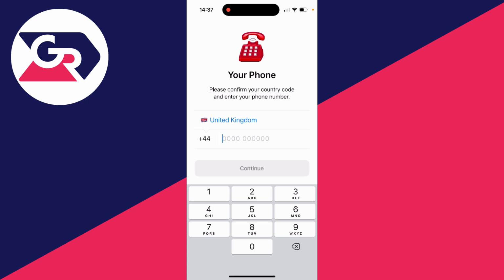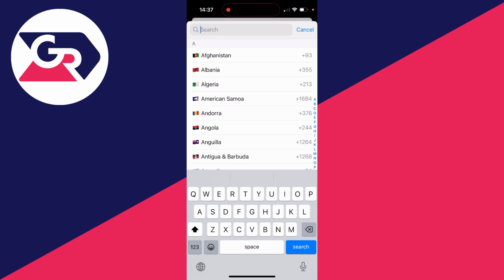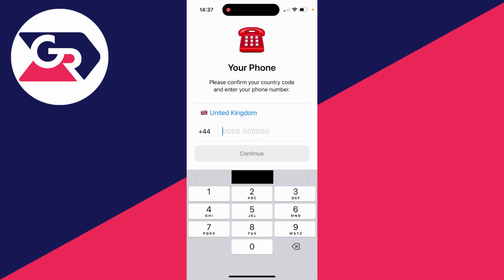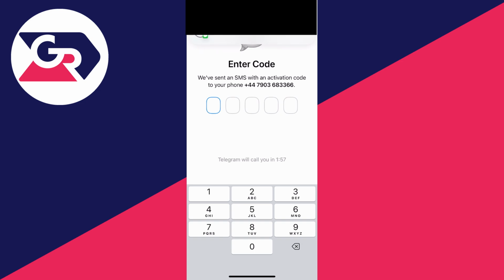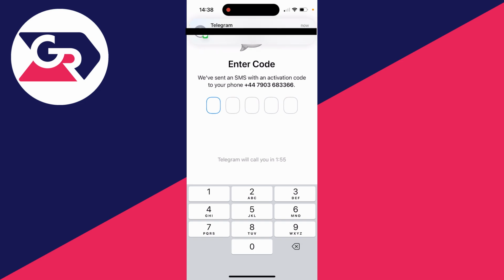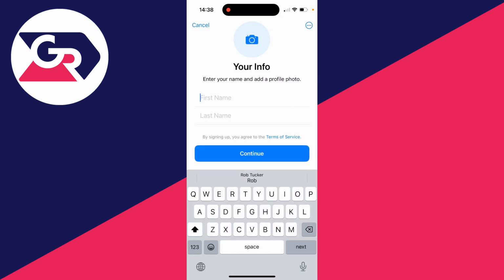How To Make A Telegram Account - Full Guide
Learn how to make a telegram account in this video.

GuideRealm